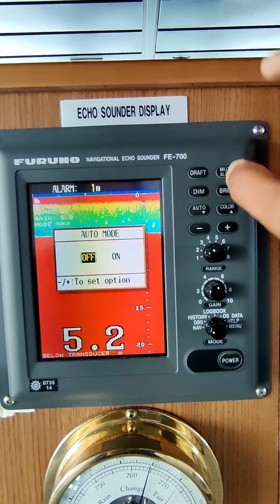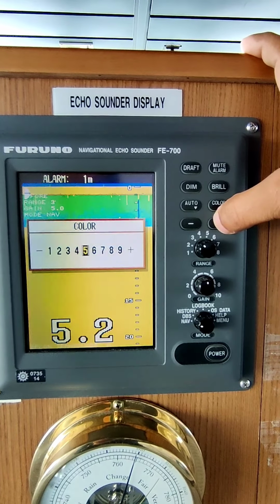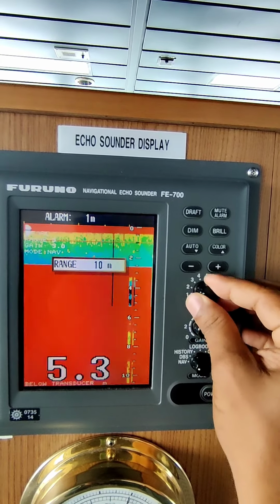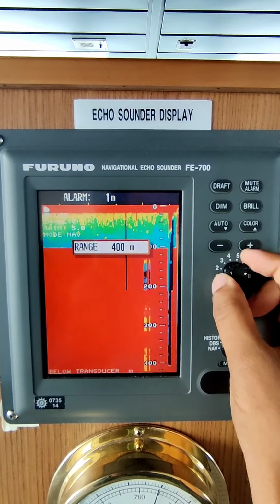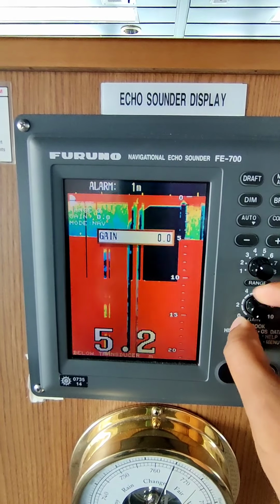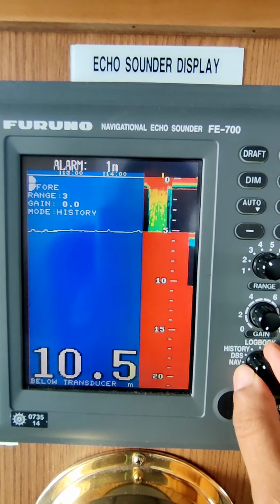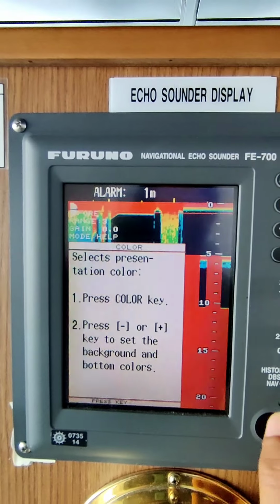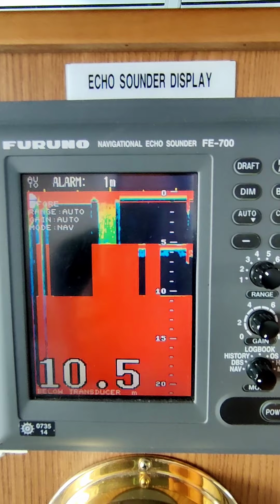Echo Sounder On Merchant Ships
Shore video where I share the basic functions of Echo Sounder on board ships.
Makers- Furuno
Won't cover the theory, just the functions and usage on board.